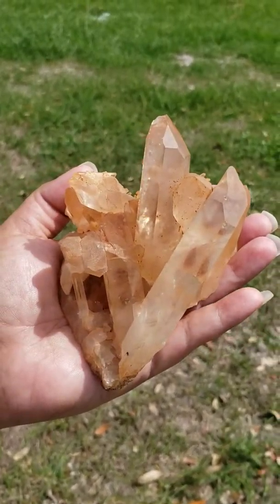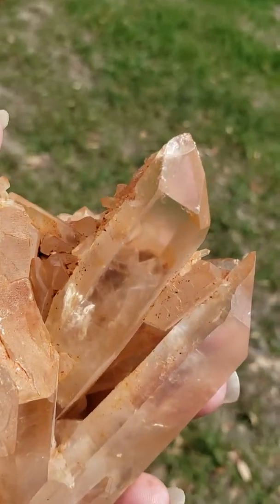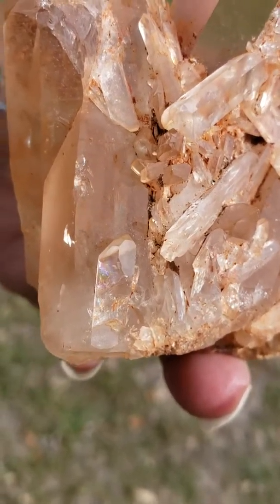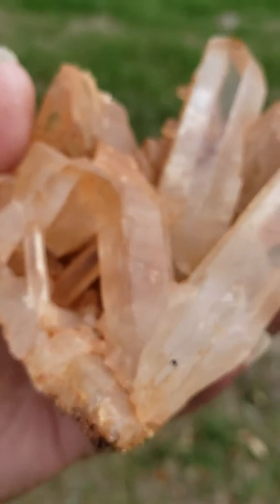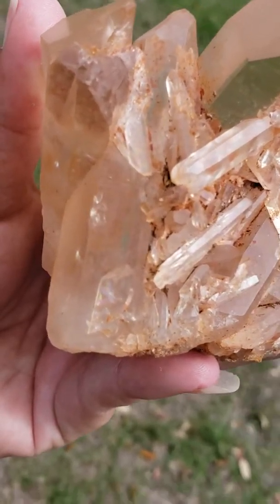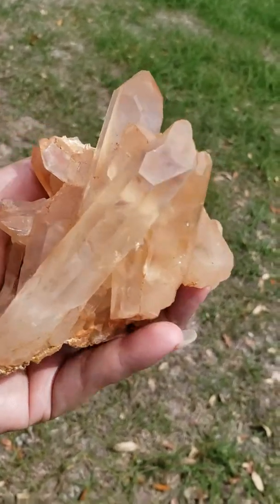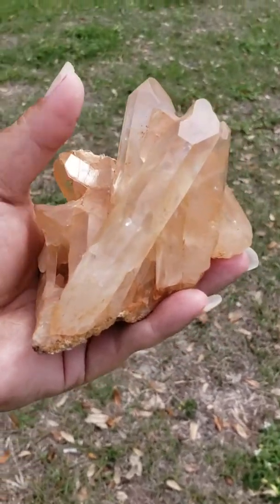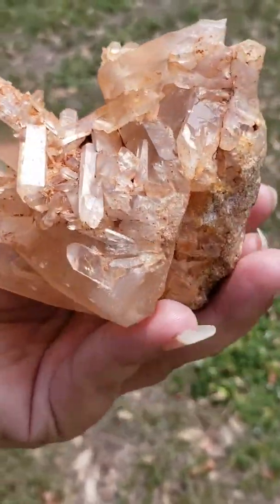390G Himalayan Isis Past Time Link Barnacle Bridge Skeletal SelfHealed Key Imprint Quartz Cluster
BEAUTIFUL NATURAL HIMALAYAN ISIS SKELETAL BARNACLE SELF HEALED BRIDGE  KEY IMPRINT LEFT PAST TIME LINK ACTIVATION WINDOW QUARTZ CRYSTAL CLUSTER HAS A FEW VERY TINY RAINBOWS AND NATURAL KNICKS AND MARKS ON FACES AND A LOT OF DIFFERENT AREAS OF THE CRYSTAL CLUSTER

Himalayan Quartz Crystals are mined by hand, at altitudes of 10,000 to 15,000 feet high up in the Himalayan Mountains in an area near the border of Tibet and Nepal.

The indigenous peoples of this area believe that the crystals are the “Eyes of God’.

Himalayan Quartz helps to establish a strong, clear connection to higher guidance.

Himalayan Quartz Crystals are a stone of power, amplifying energy and intention; they raise one’s consciousness towards enlightenment. Himalayan Quartz Crystals help to shield one from negativity. They aid in accessing past and future lives and realities.

🌠 A window is a Diamond Shape, If it is squished sideways and leaning left, it is called a Left Activation Window or Time Link to the Past.

When working with Left Activation Windows in the capacity of left brain activation, it energetically points to the left brain functions

A Left Activation Window (Time Link to the Past) is an extra facet that leans to the left. It looks like a parallelogram leaning left.

Left Activation Windows can be used as Time Links to the past. They also activate left-brain functions (such as logical thinking and analysis). If you are inclined to be more in one “brain” or the other, it is good to use the crystal of the hemisphere you tend not to use as much.

Left-inclined time link takes you into the past to explore other lives and spiritual dimensions.

Time link crystals may be used to heal disorders on different sides of the body and to align the chakras, right-inclined treating the chakras from the back and left-inclined from the front of the body.

🌠 Isis Quartz are crystals that have a 5 sided face on at least one of the termination faces. This five sided face usually, but not always has perfect symmetry.

Isis crystals put you in touch with the power of the Goddess.

For men, the Isis crystal will help you become more in tune with your feminine side and to become more aware of the aspects of women that you may find troubling. It is known to Help Bond you closer to women and help understand Women a Bit Better.

For women, the Isis crystal will help you regain some of the power and energy that society has taken from you. Teaches that feminine is not weak. Anyone doing healing work with another person needs the Isis energy to be effective.

Meditation with Isis crystal can be effective when dealing with issues that are emotional and difficult.

The Isis element brings balance, and nurturing along with the energies.

These crystals strongly amplify the feminine energy, and can help you get in touch with the 'female' or unselfish side of yourself, no matter whether you are a man or a woman

🌠 A Bridge or Inner Child is a smaller crystal (or crystals) penetrating and located partially in and partially out of a larger crystal. Both names, Bridge and Inner Child, are used interchangeably.

Bridge Crystals help to bridge between worlds. It may be the inner and outer worlds between your inner and outer Selves or between yourself and others in the physical environment in which you now live. They are helpful in any area you might imagine needing a bridge. It could be a " Bridge " to help you come to clear communication with someone, to " Bridge " the Gap between people,  to build a " Bridge " to help you reach goals or any other way you can see fit and helpful to help you reach your fullest potential.

This crystal is also a wishing crystal. When you set your intention on this crystal, its powerful and supportive energies will work hard to make it come true for you.

This Helps Remove Negativity from Environments, Helps Remove Bad Dreams, Can Help You Manifest your Desires, Can Help Ease Depression, Offers Emotional Healing and Inner Strength, Spiritual Guidance and Protection, Wonderful for Meditation and Self Healing, Promotes Mental Clarity and Focus, Enhances Psychic Mystical Abilities, Attracts Good Luck and Prosperity, Angel and Spirit Guide Communications and Assistance, Helps Relationships Succeed and Fluorish, Promotes Better Communication Skills and Listening Skills, Stimulates Immune Systems and Offers Pain Relief, Purifies  and Heals The Body, Mind and Soul and many more beneficial qualities.

for more information and pictures